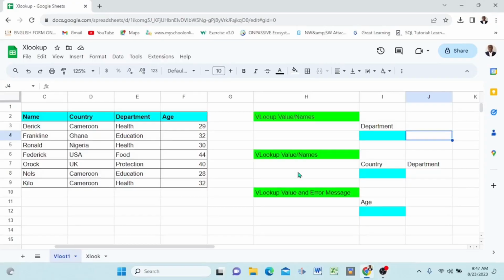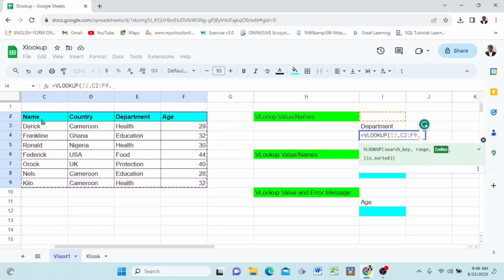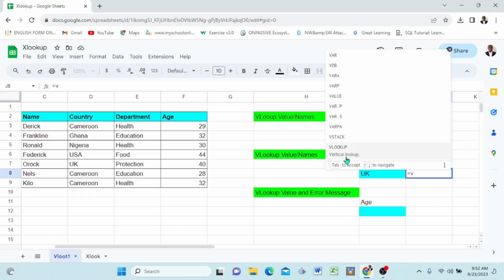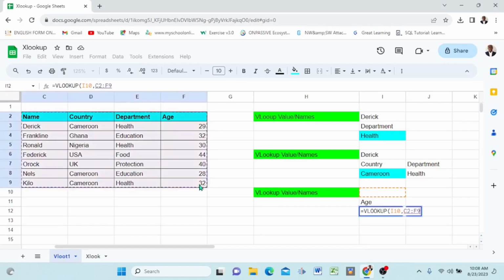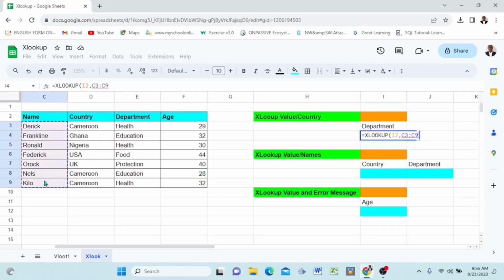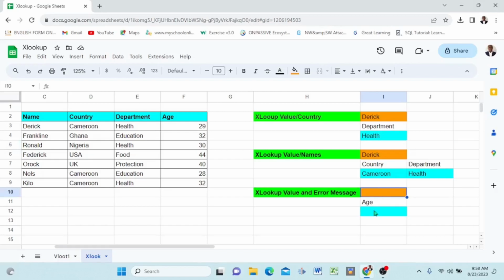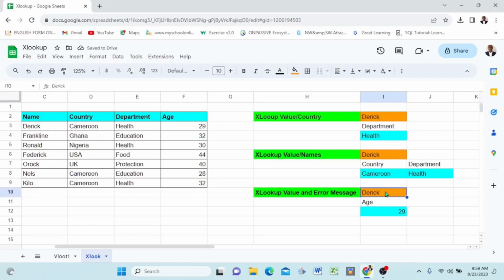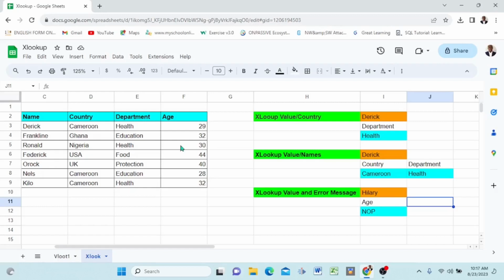Vlookup and Xlookup in GoogleSheet || Data Analysis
This video will teach you how to use Vlookup and Xlookup in GoogleSheet.